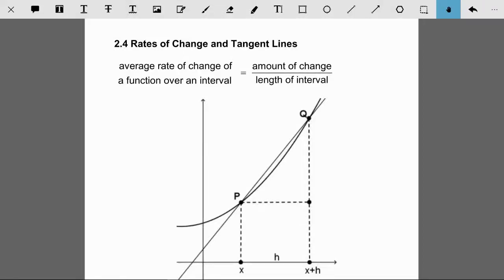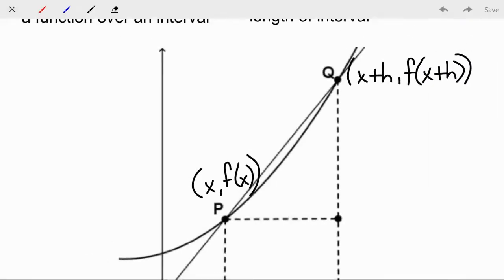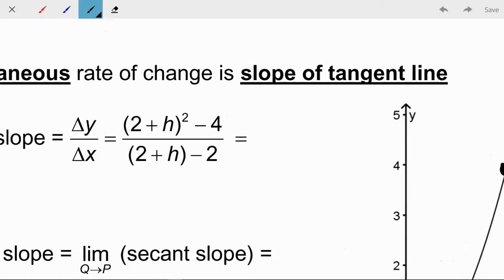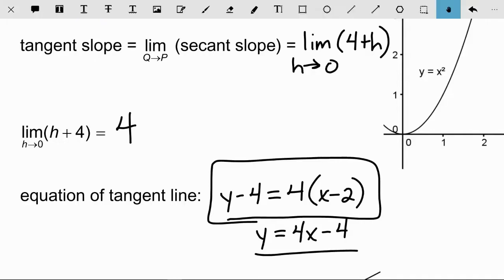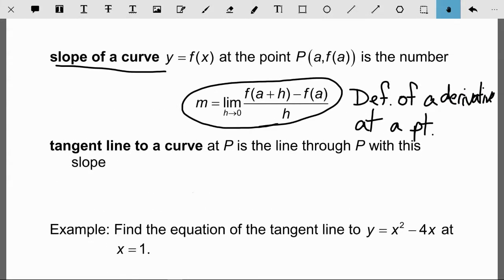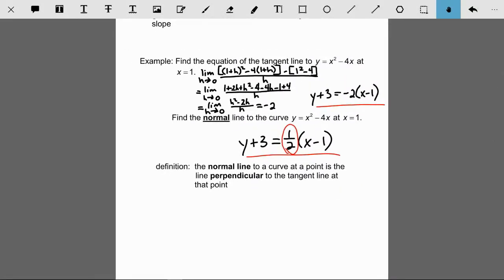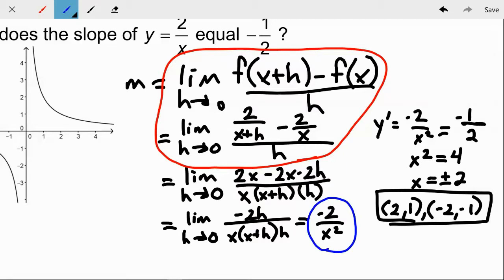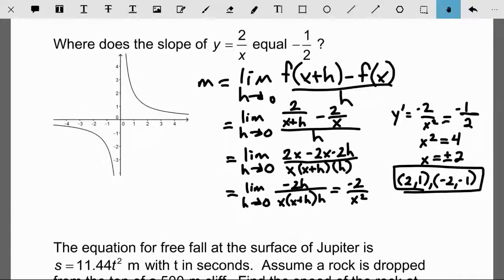AB - 2.4 Rates of Change and Tangent Lines - Westwood High School